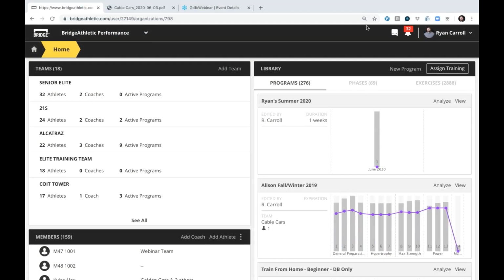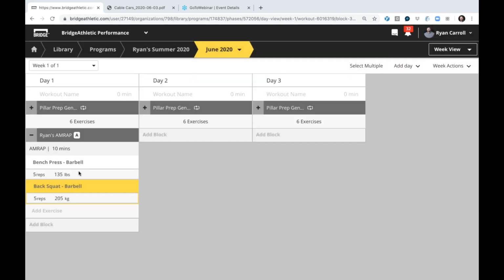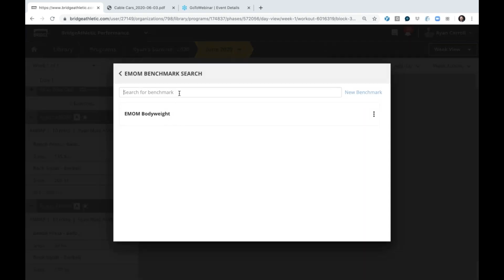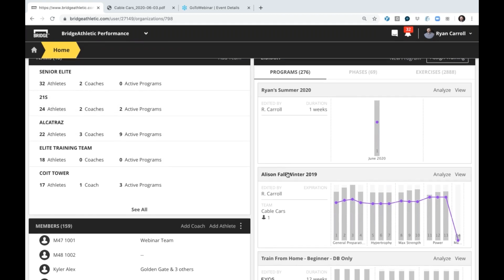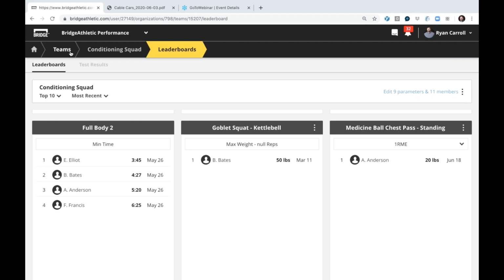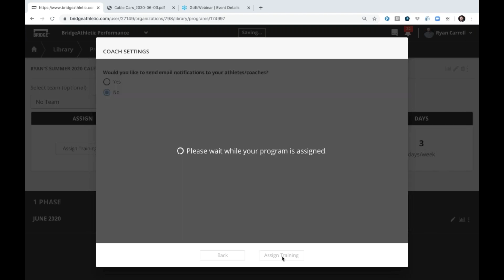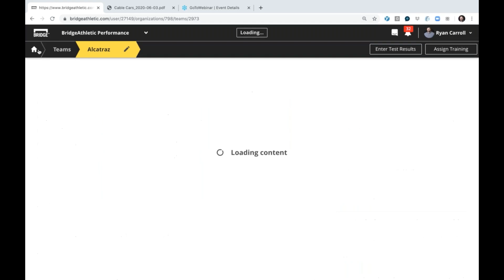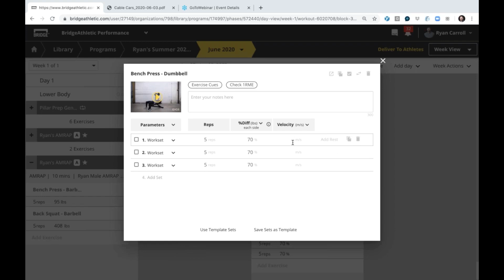May 2020 Web Features | BridgeAthletic Webinar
This webinar walks through the web features released in May 2020.